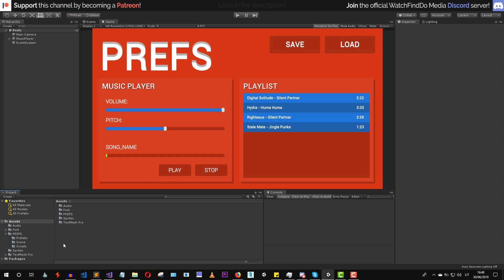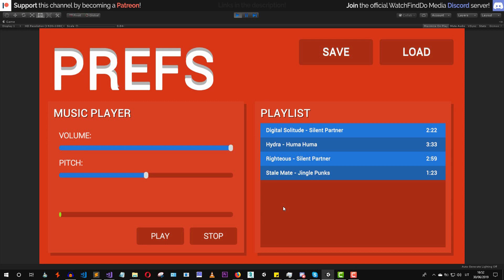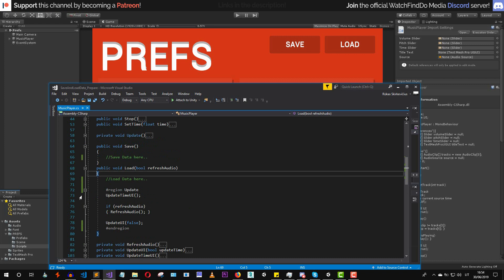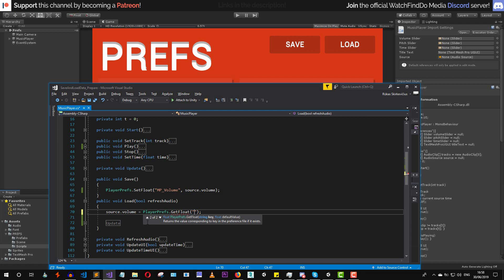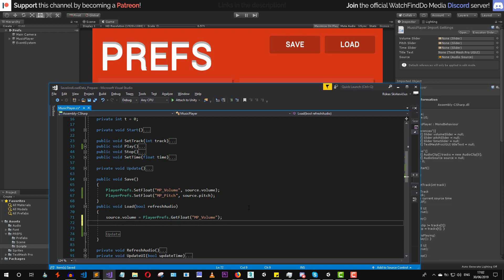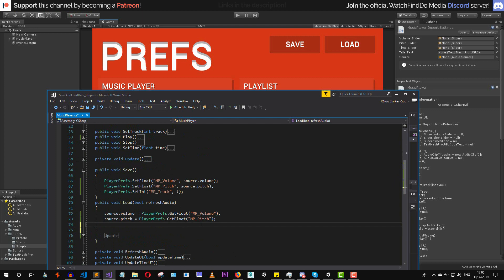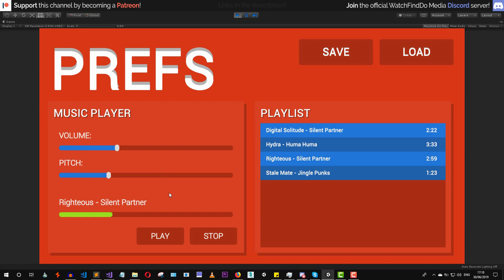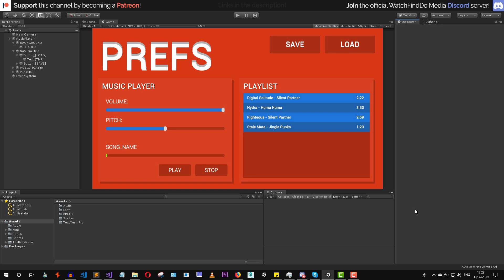Unity Tutorial - How to Save and Load Data using Prefs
Watch and learn on how to save and load data in Unity using PlayerPrefs / EditorPrefs.